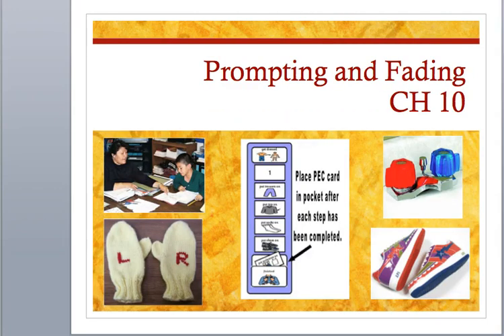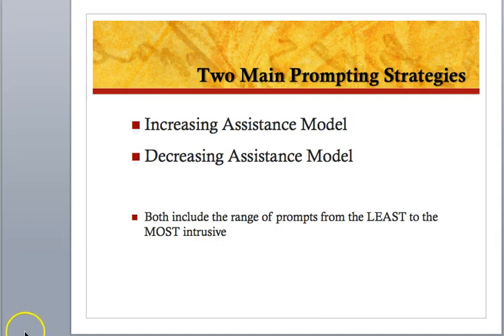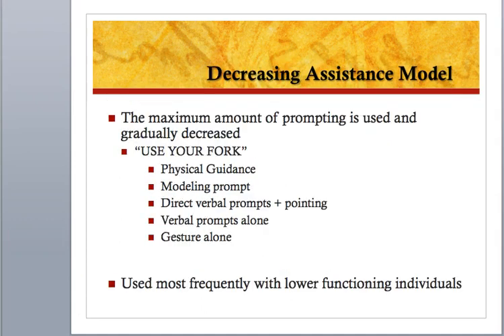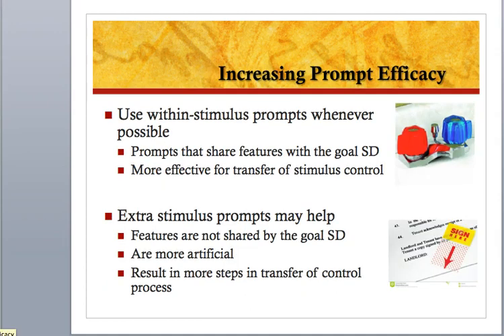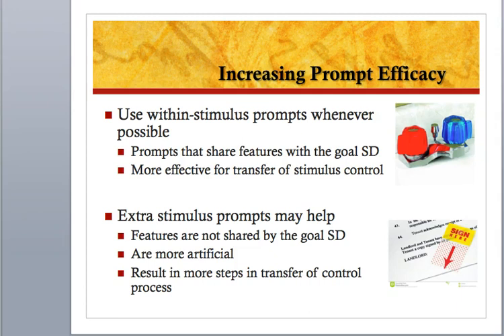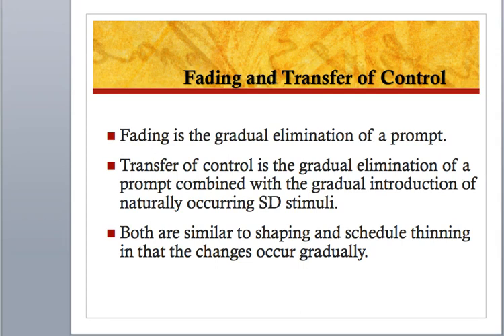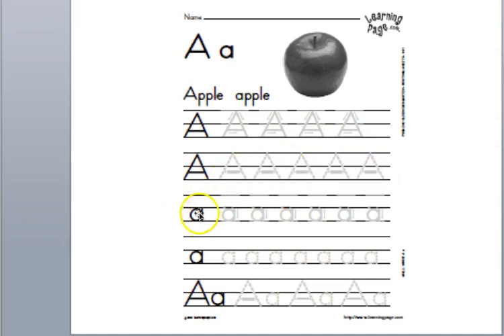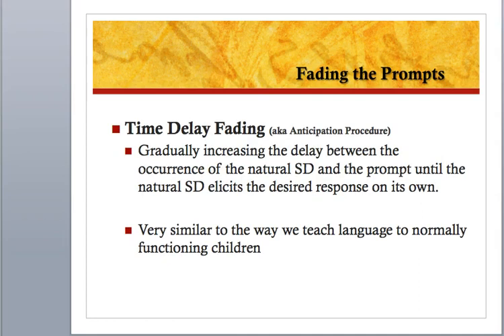PSY 303 CH 10A